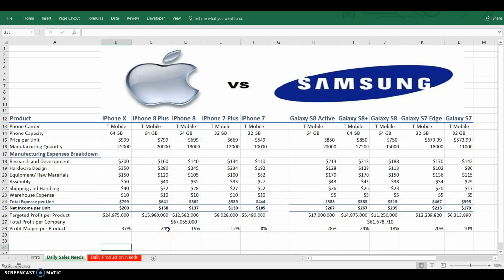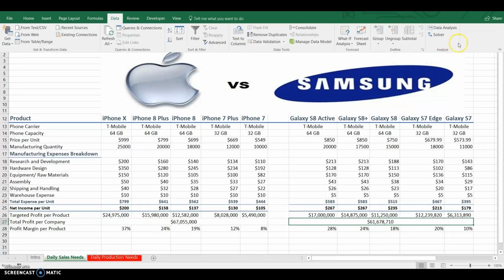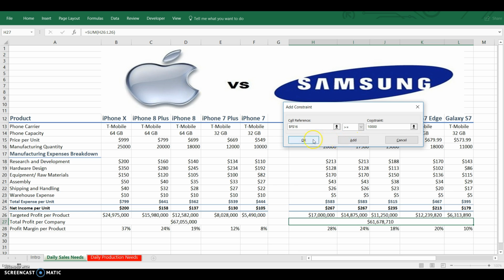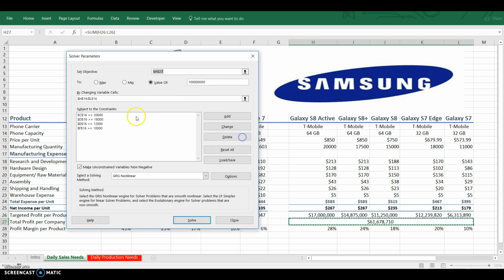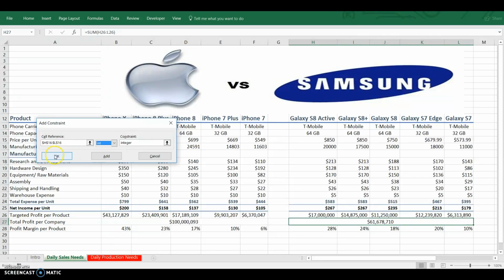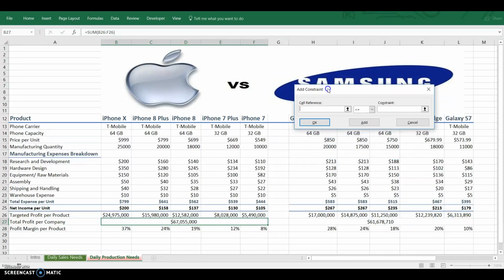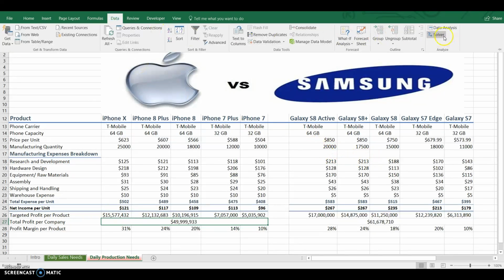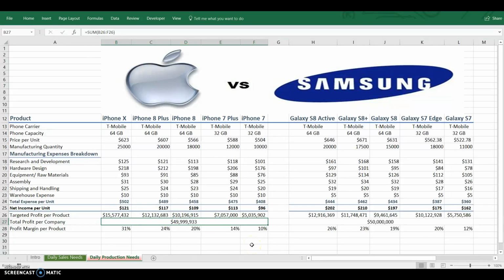CIS 3367 Final Project- Phone Wars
A week before finals during my Spreadsheet Applications class, we spoke about the recent bitcoin news and it got me to thinking about what's the best company to invest in. Technology is ever-evolving, so it seemed like the best choice for me to do my final project on. I chose Apple and Samsung to compare because most people in this world has either an iPhone or a Samsung phone. This project is hypothetical, and I used Solver on a basic income statement just to get a sense of how much each company makes, but on a smaller scale.